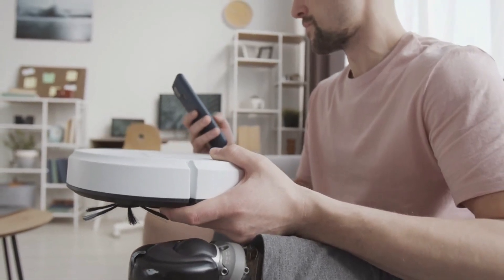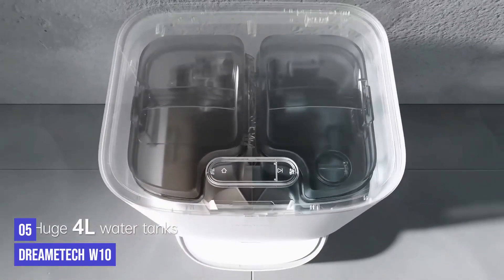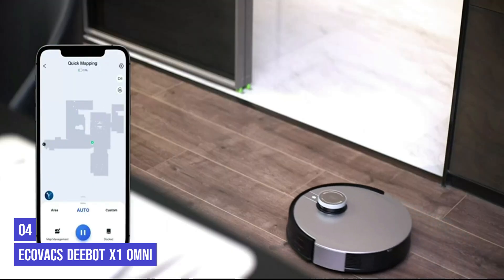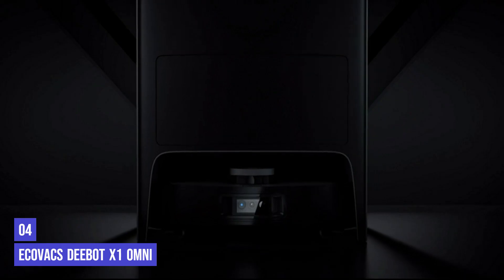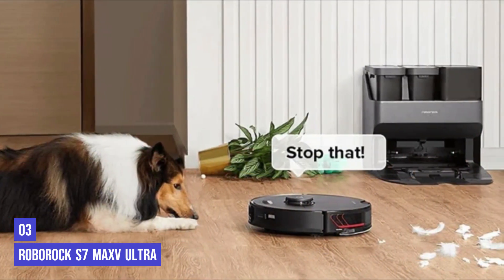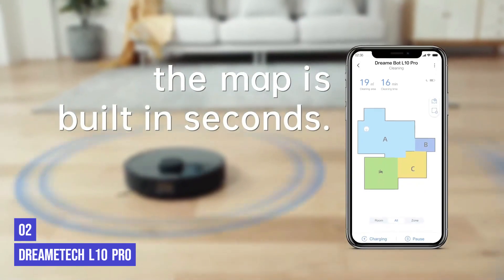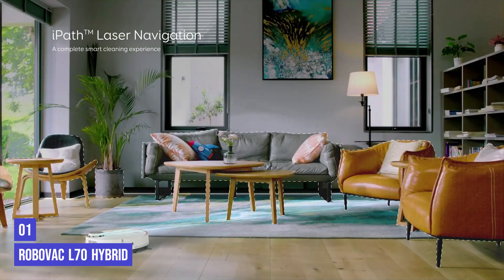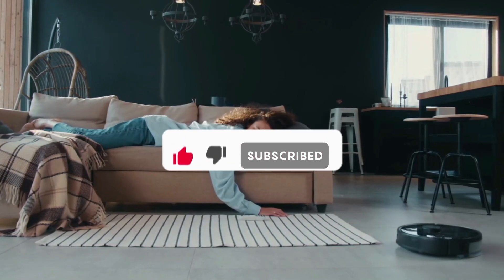TOP 5 Best Robot Vacuum and Mop Combo of [2023]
✅Here are our recommendations for the Best Vacuum and Mop Combo you can buy in 2023:

► 5. Dreametech W10 -
► 4. Ecovacs Deebot X1 OMNi -
► 3. Roborock S7 Maxv Ultra -
► 2. Dreametech L10 Pro -
► 1. Robovac L70 Hybrid -

We have just laid out the top 5 best Vacuum and Mop Combo of 2023. In 5th place is the Dreametech W10, our pick for the best performance. In 4th place is the Ecovacs Deebot X1 OMNi, our pick for the best affordable. In 3rd place is the Roborock S7 Maxv Ultra, our pick for the best value. In 2nd place is the Dreametech L10 Pro, our pick for the best runner-up. In 1st place is the Robovac L70 Hybrid, our pick for the best overall Vacuum and Mop Combo.

So let's look at the best available best Vacuum and Mop Combo and find the perfect one for your need.